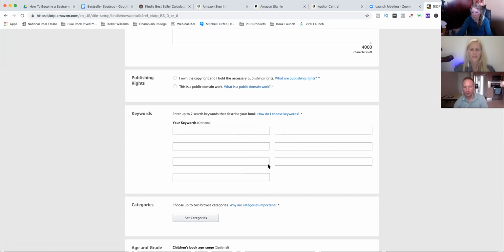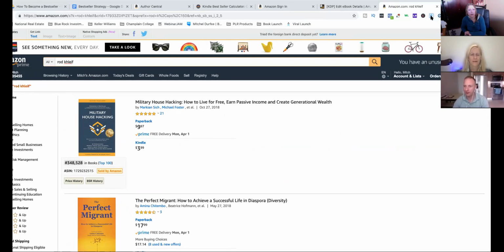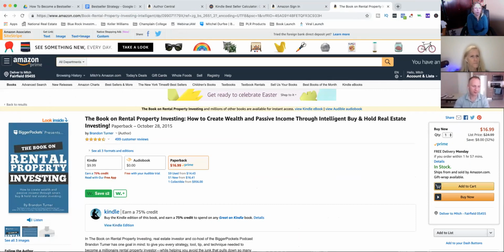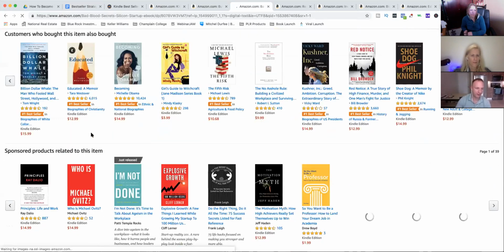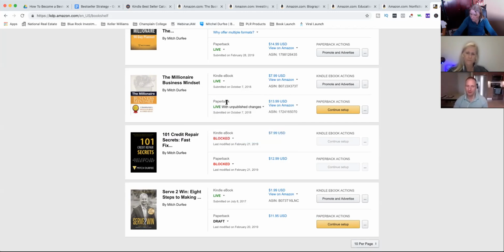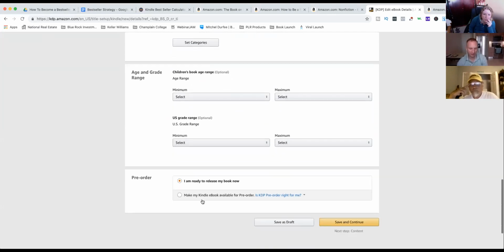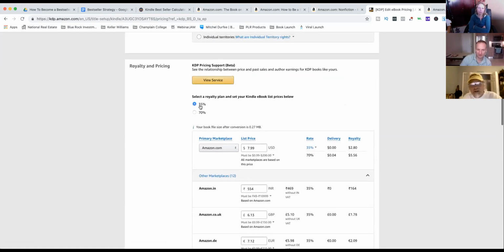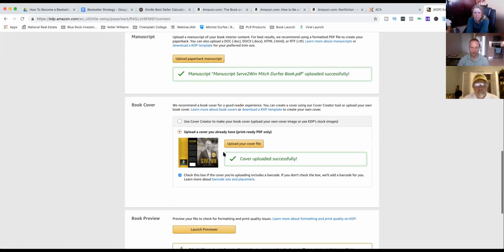How to Become a Bestselling Author on Amazon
Live Training of how to become a best selling author on amazon.

Mitch Durfee has helped Multiple authors become best selling authors, and is a 3 Time #1 Bestselling Author and the author of 4 books.

Check out his bestselling books at

Learn More about Mitch Durfee at